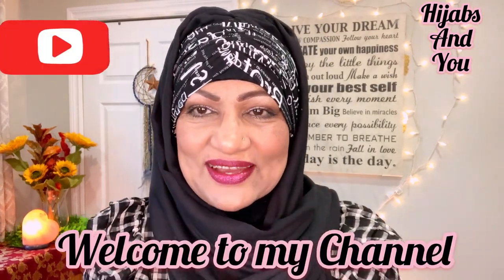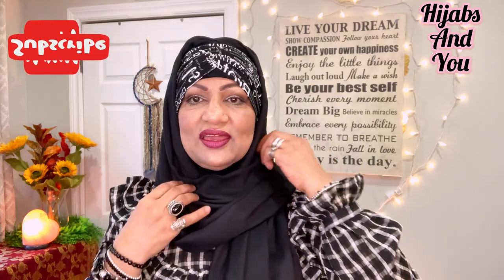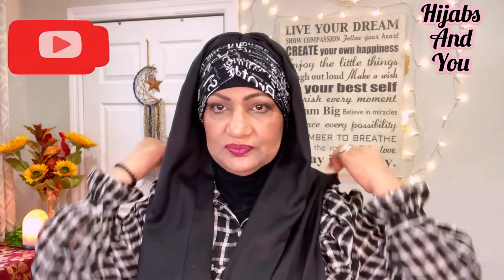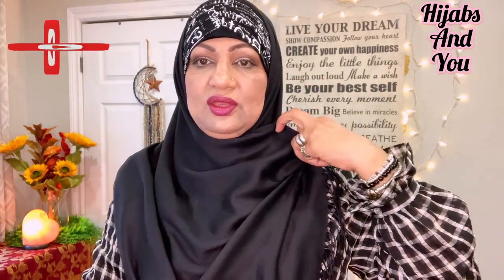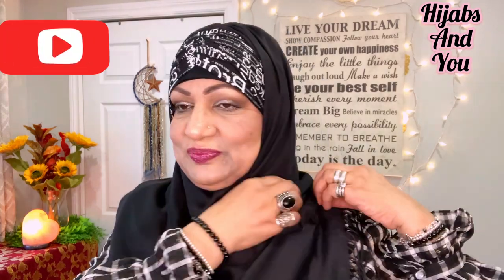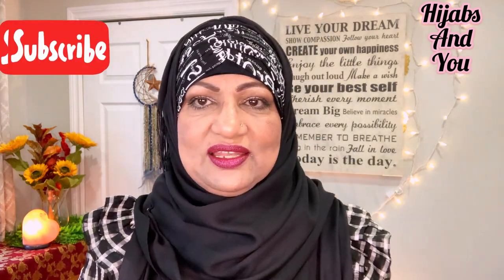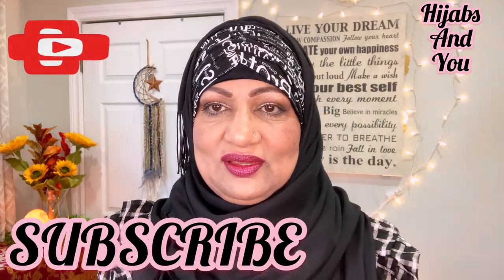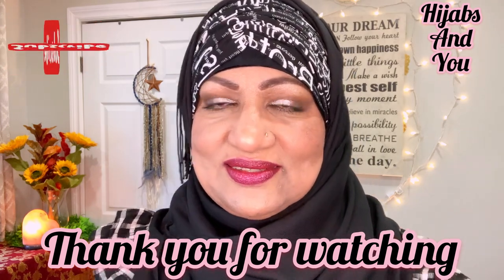My Signature Hijab Look 2021 | Instant Shawl Tutorial with Beautiful Look | Hijabs And You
Asalam-o-Alaikum Friends How Are You?
In this video, I am going to teach you about My Signature Hijab Look 2021 | Instant Shawl Tutorial with Beautiful Look |  Hijabs And You

𝗧𝗼𝗽𝗶𝗰 𝗖𝗼𝘃𝗲𝗿𝘀 𝗶𝗻 𝗧𝗵𝗶𝘀 𝗩𝗶𝗱𝗲𝗼:
1. My New signature hijab tutorial
2. Instant shawl styles
3. Hijab styles 2021
4. How to wear Shawl
5. Shawl styles